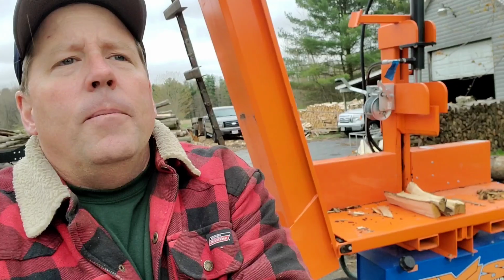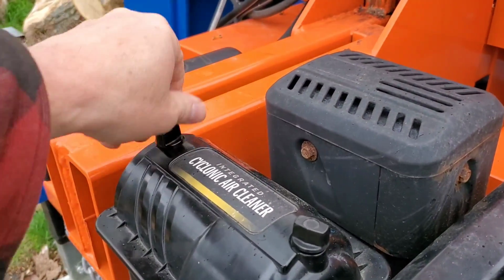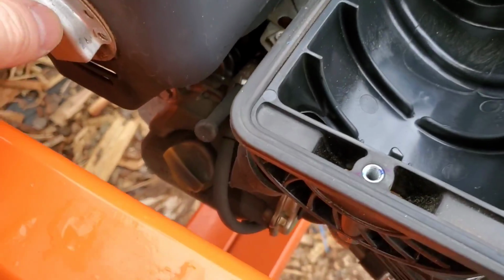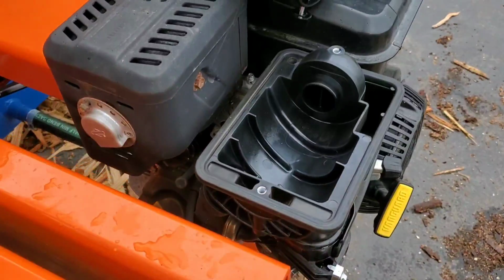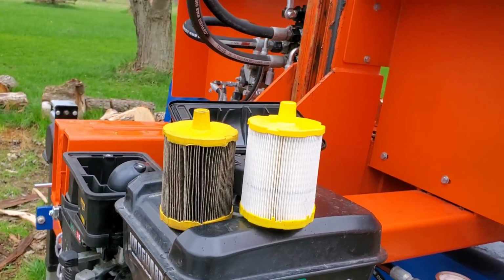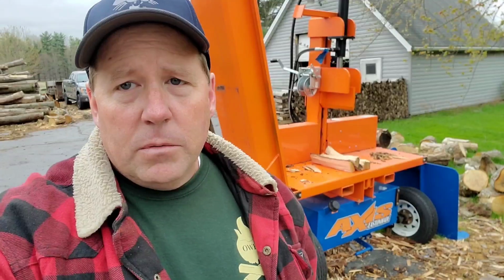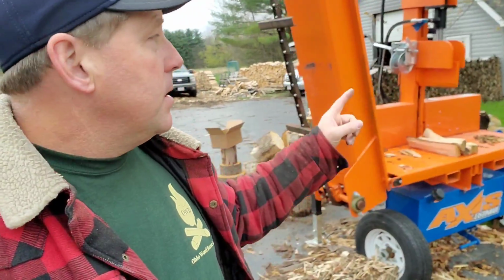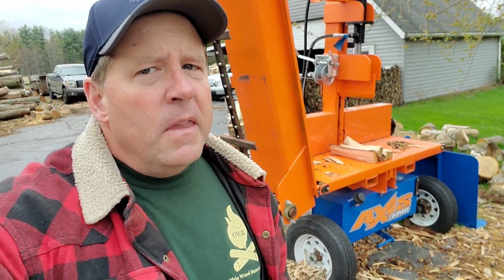THIS Is Why I Run Eastonmade Splitters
Develop your brand!  An exclusive offer to OWB subscribers for Logo, Fliers, Labels and all business related sales items!

Order you Iconic OWB T-Shirt today!  We also have our two newly designed stickers for sale.  All proceeds from our online store will go to my daughter and camera-girl to help pay for her college!
Here is the link to our online store!!

13002